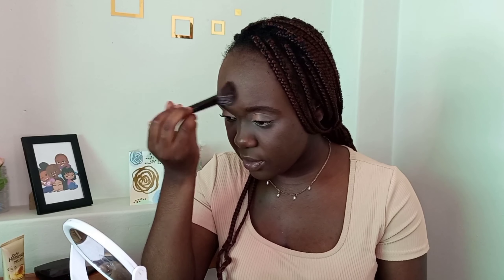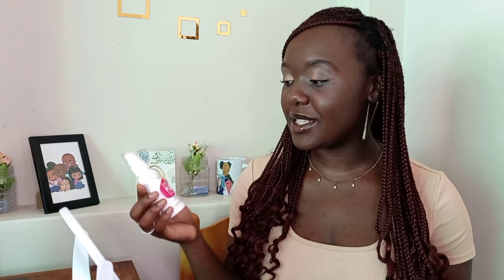Natural Beginners Makeup Look | My Updated Makeup Routine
I love me a natural makeup look! Because its giving elegance and its giving natural beauty.
Heyyy guys in this video I share my favorite makeup products and my updated every day makeup look. I absolutely believe makeup is meant to enhance your beauty and to have fun with it too!!
This is a clean girl makeup look.